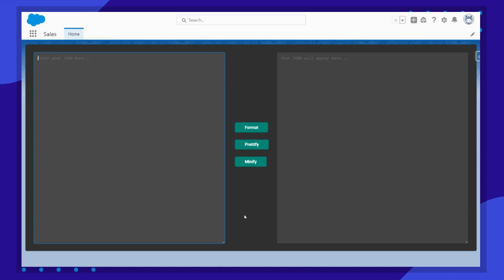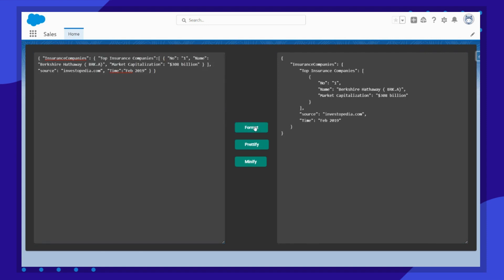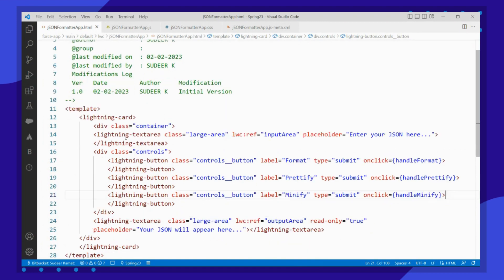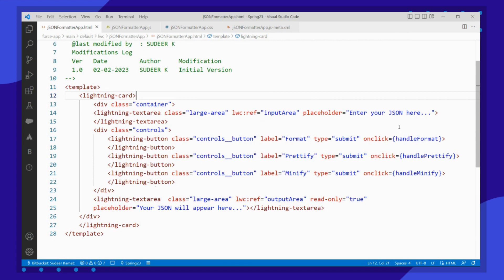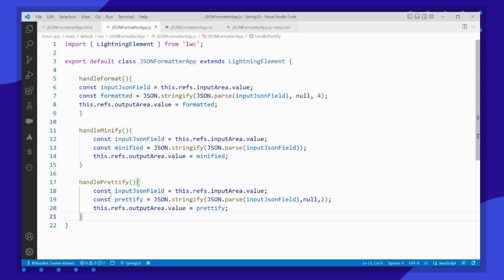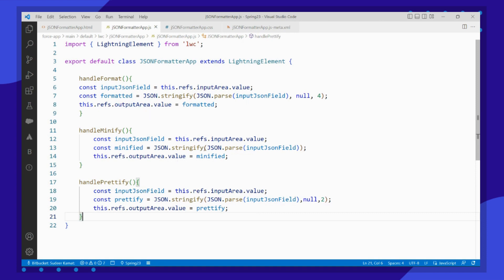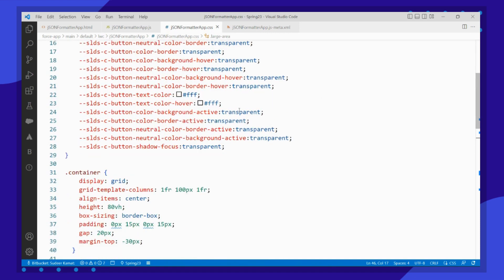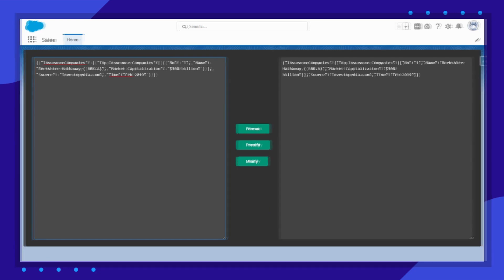How to Create a JSON Formatter Using LWC!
The JSON Formatter was created to help folks with debugging. As JSON data is often output without line breaks to save space, it can be extremely difficult to actually read and make sense of it. This tool hoped to solve the problem by formatting and beautifying the JSON data so that it is easy to read.

Content By:  Sudeer Kamat
Editor: Sudeer Kamat